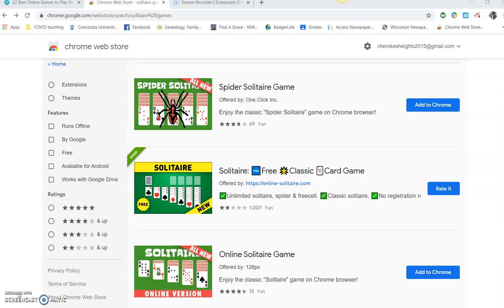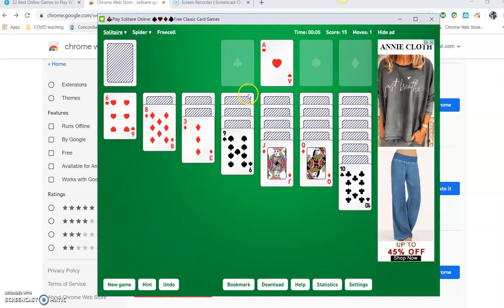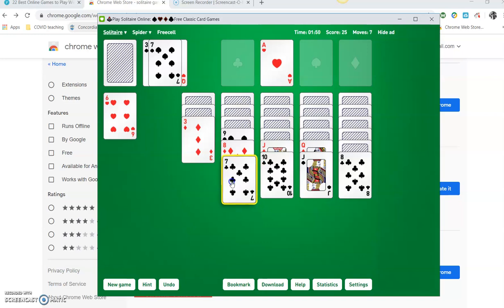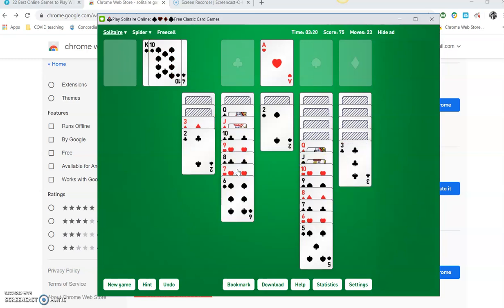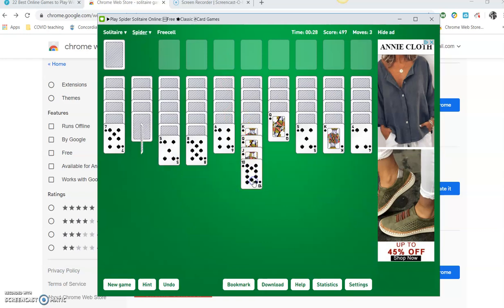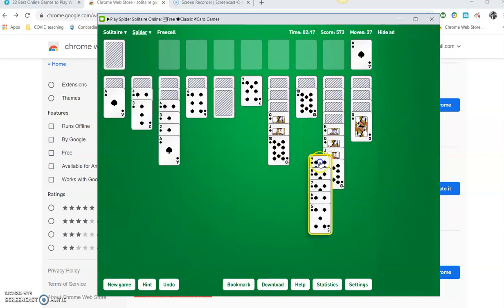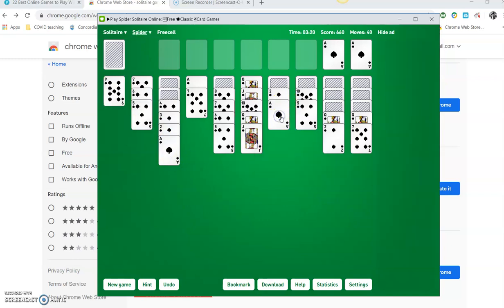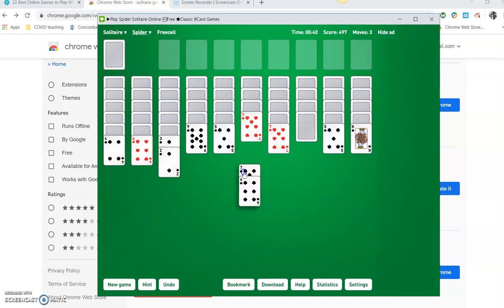Solitare Games For Saturday Enrichement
Classic games to work you brain and are fun. They can also be played with a deck of cards if the internet is not an option.